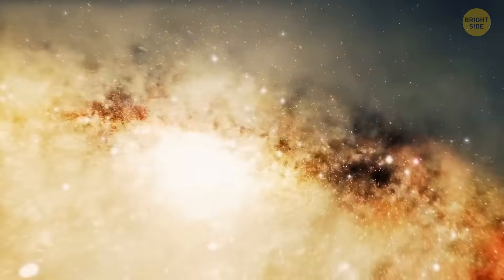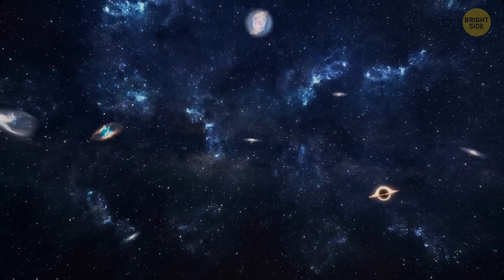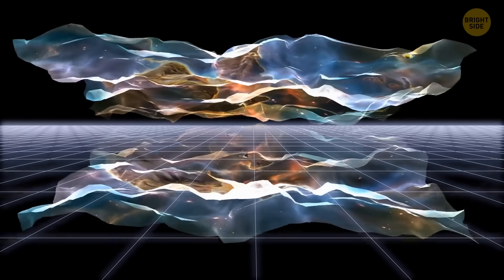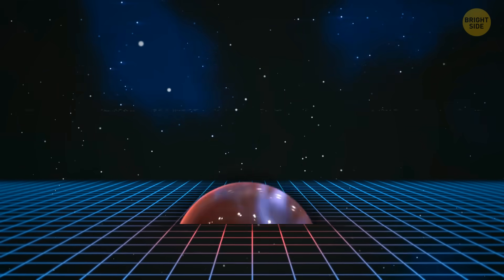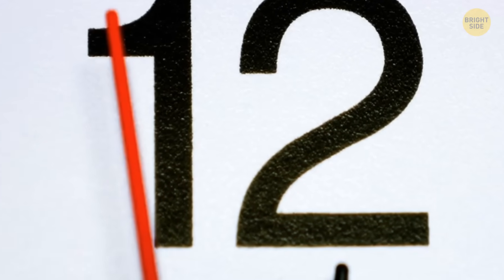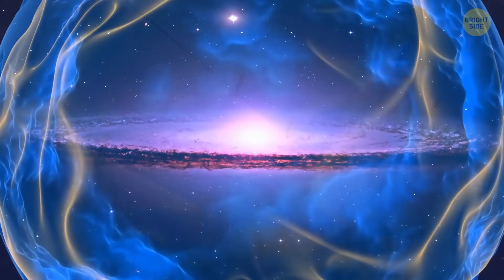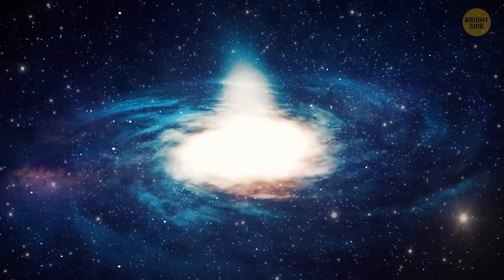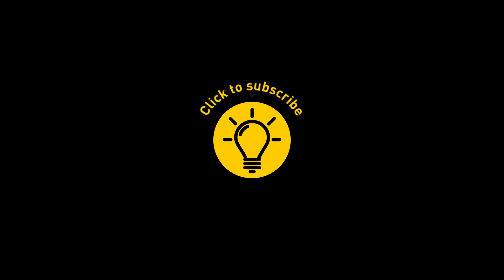Who Created 'Nothing' Our Universe Formed From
Have you ever wondered what was there before our Universe? While scientists are looking for the answer to the most difficult question in history, let’s find out what they’ve come up with so far. In the 20th century, we’ve shed light on this mystery. All thanks to this man — Edwin Hubble. One day, on Mount Wilson in Southern California, he aimed his telescope at the sky and found out that these random clouds of gas flying everywhere were actually… other galaxies.